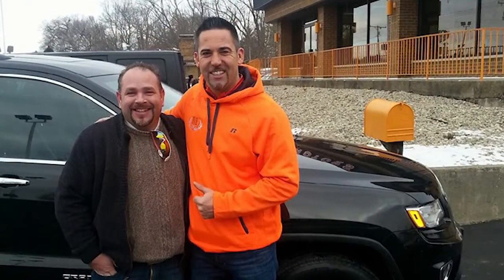CUSTOMER TESTIMONIAL Chris Brian Jeep 1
Watch the SVG Motors team in their popular TV show, SVG Motors Weekly!
Steve Vangorder and his sales and service team will take you on TEST DRIVES, VEHICLE WALK AROUNDS, INVENTORY and more!  Enjoy the fun filled, educational and inspirational stories that make up each episode!